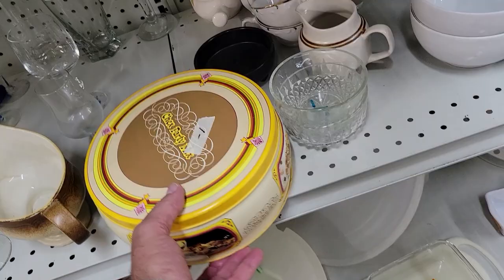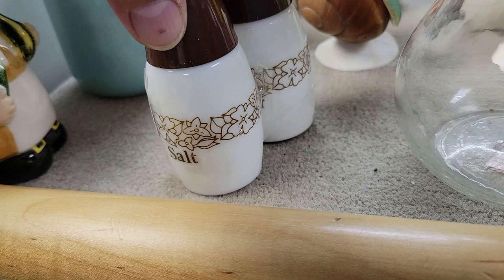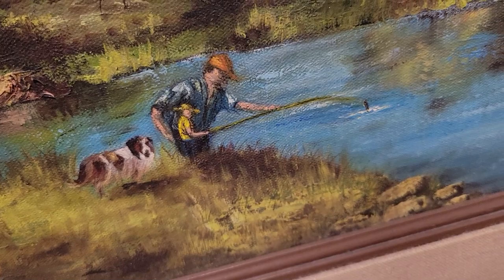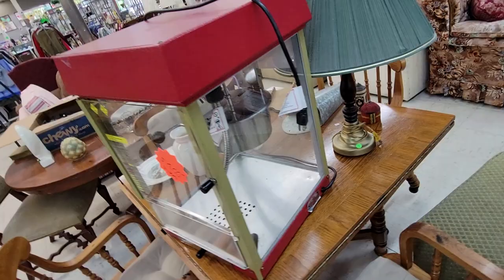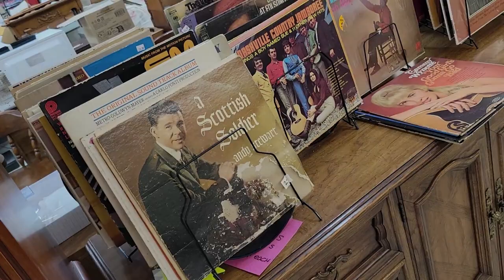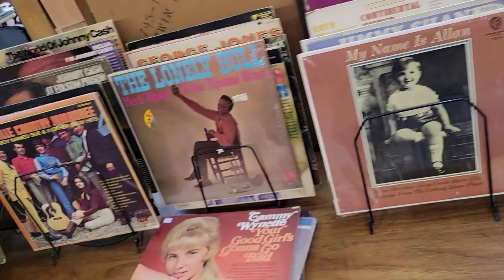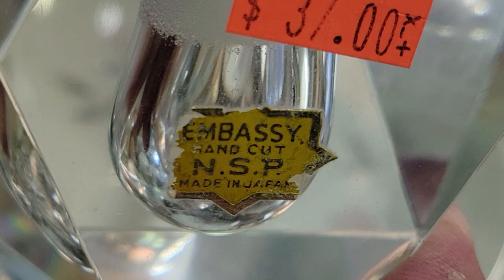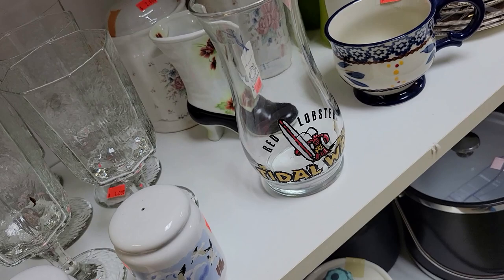Florida thrift store finds #368 Homosassa quick run at the Key store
I love finding memories!